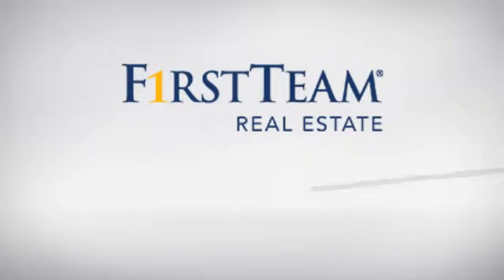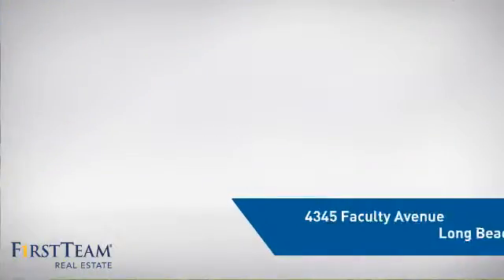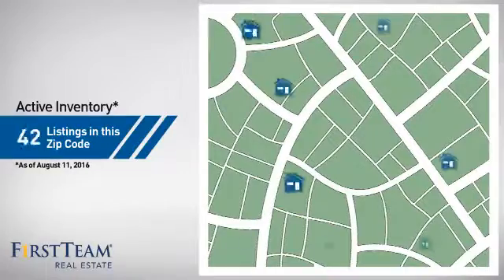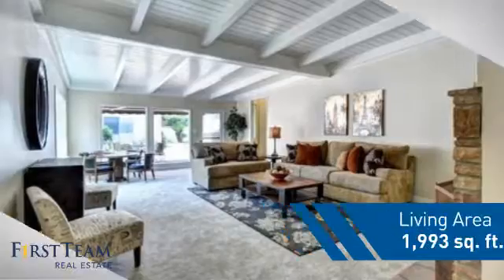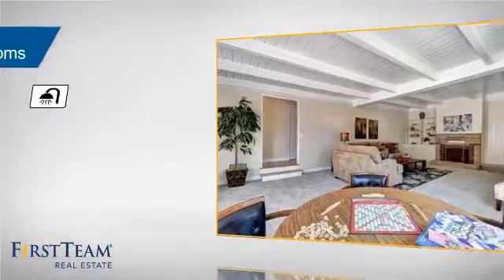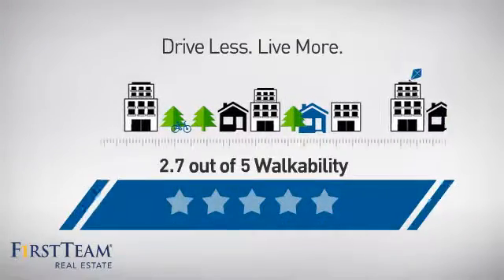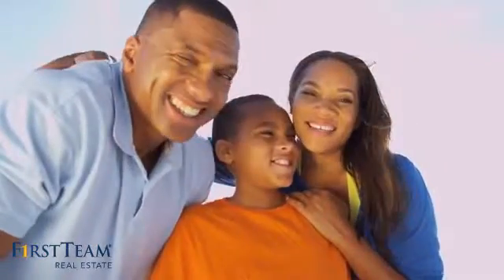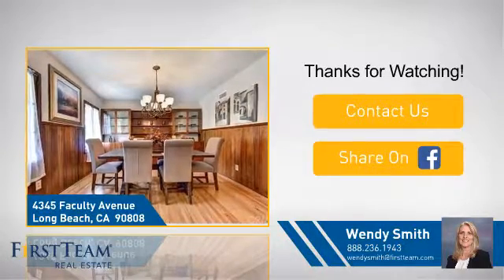4345 Faculty Avenue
This spacious and inviting home plus GUEST HOUSE is located in highly desirable Lakewood Village. The large living room has a vaulted ceiling and cozy fireplace. With its floor to ceiling windows and door that overlook the patio and sparkling pool, it's the perfect space for entertaining. There is a formal dining room with a wonderful built-in china cabinet, a den/office with charming wainscoting, and a recently remodeled kitchen with granite counters. Beautiful refinished hardwood floors flow throughout much of the home including the 3 good size bedrooms. The spacious master bedroom with an en-suite bathroom and custom closets offers another view of the pool. Other features of the home include copper plumbing, central air & heat, dual pane windows, automatic sprinklers, SunSetter electric awning, and an abundance of storage. The Guest House adds an additional 664 sq ft to this lovely home. It has a large bedroom with hardwood floors, and sitting and dressing areas. With its kitchenette, Â¾ bath and laundry, it's the perfect place for friends or family. Situated on a lot thatâ€™s over 9000 sq ft, itâ€™s near award winning Twain Elementary, LB City College, shopping, and parks.